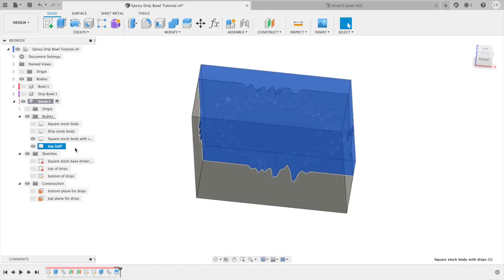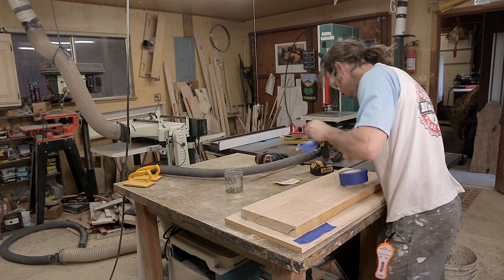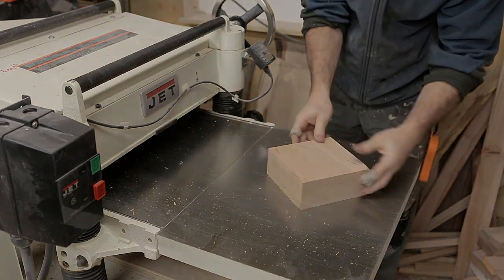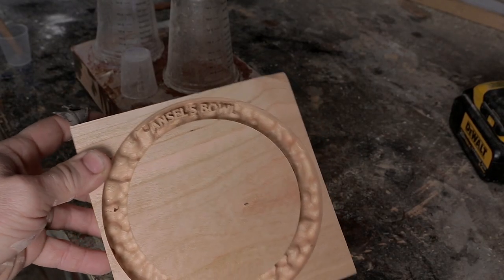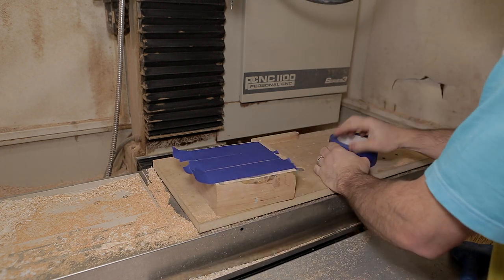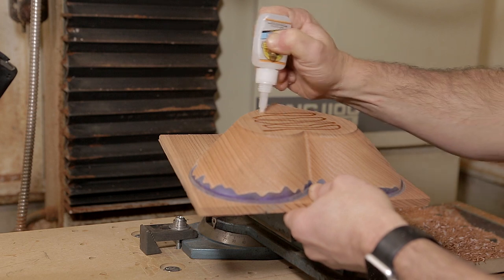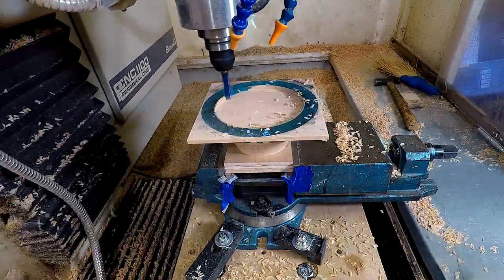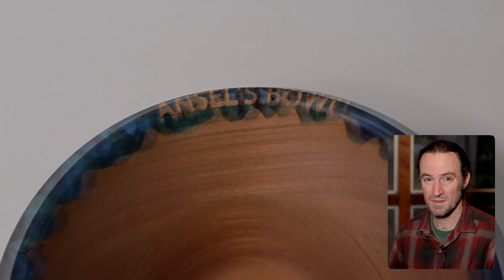Ep 4: CNC woodworking how to make a wood bowl in the workshop - two sided machining techniques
What's up CNC woodworkers?! This is the final episode of my tutorial series on how to make a wood bowl with epoxy drips on a CNC router. In this episode I jump over to the work shop. I start by discussing how I process and glue some wood together, then machine out the mold, pour epoxy, machine the bottom and outside of the bowl, flip it over and properly indicate in the second side, machine the inside of the bowl, and then apply a quick finish. The previous episodes covered how to do the CAD in Fusion 360 and CAM / tool paths. This video is great for beginners, but I'm sure some advanced users may pick up a trick of two! If you are looking for another shape to make then download my shell bowl file

This is a basic project, but it is the basis for all my epoxy and wood bowls, including the butterfly and heart shaped bowls. Ask questions below and I'll try to answer them.

* Ep 4: *** YOU ARE HERE ***  Machining the epoxy drip bowl

Materials:
* CA Glue

CNC bits:
* 3/8" up-cut bit for roughing
* 1/4" up-cut bit for more detail
* 1/4" ball nose bit for final passes

Notes:
I've tried cheaper Amazon tape and found it didn't adhere as well as Scotch tape.
My machine is great for metal, but rather limited for woodworking; eventually I may get a dedicated CNC router, such as a Tormach 24R.

Corbin Dunn
Redwood Monkey Workshop
-- my woodworking portfolio and items for sale